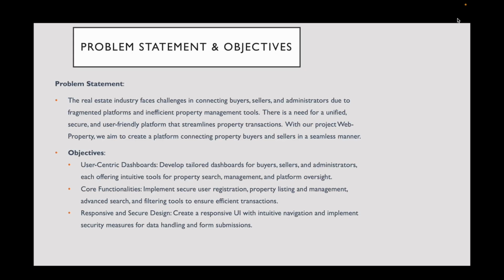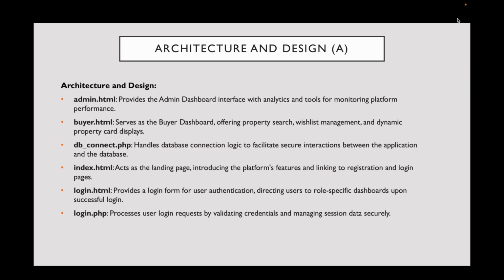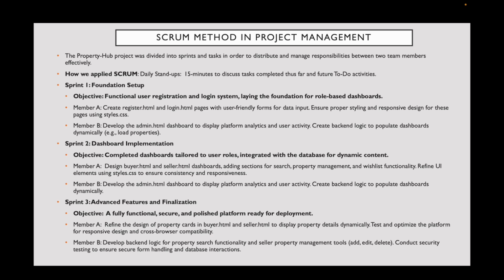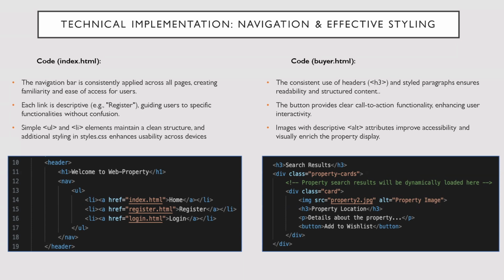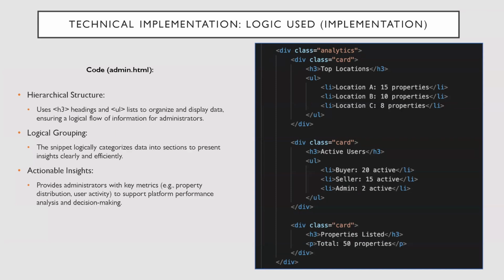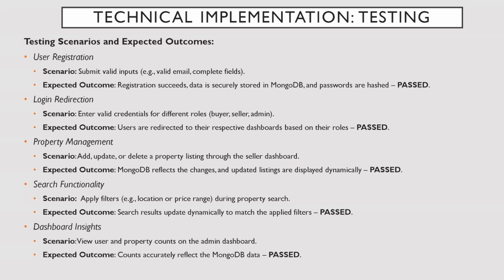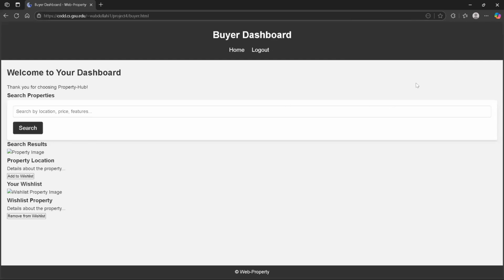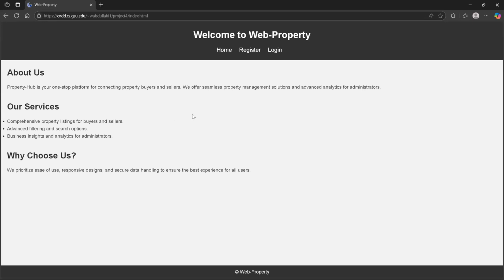Web Property Project4_Property Crafters